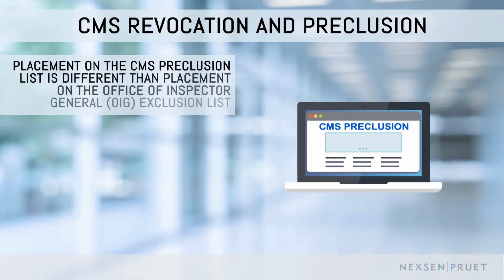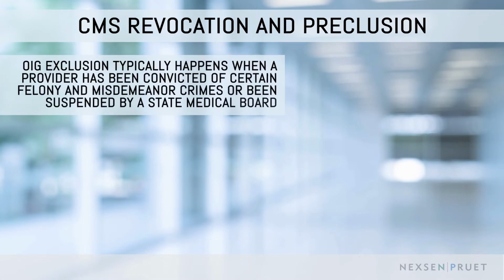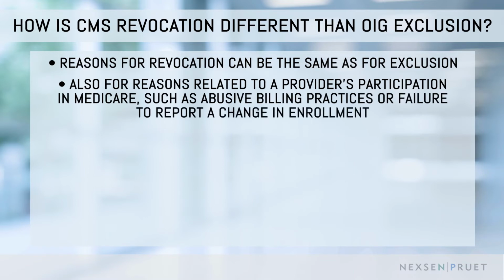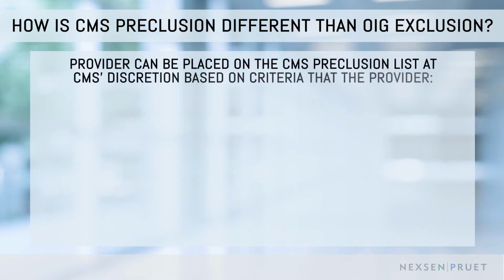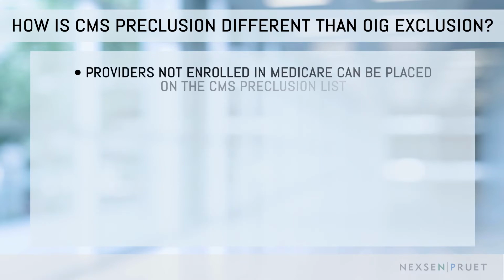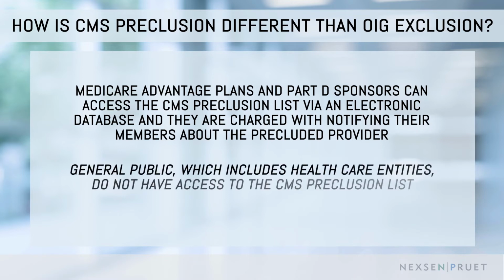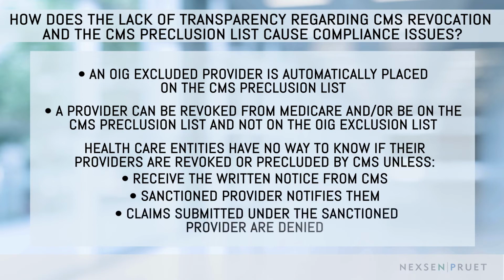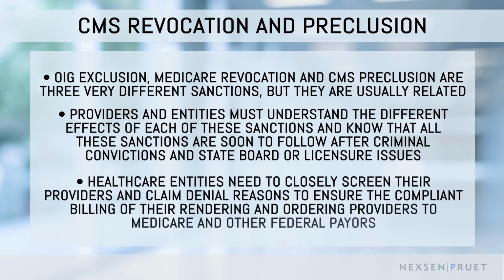CMS Revocation and Preclusion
Jenna Godlewski highlights what it means to be on the Centers for Medicare and Medicaid Services (CMS) preclusion list and the consequences for providers.